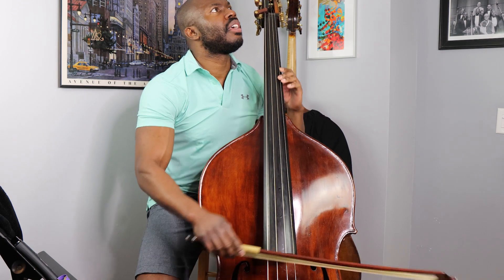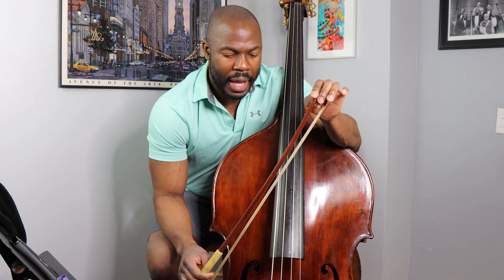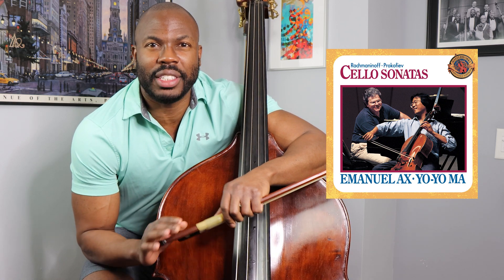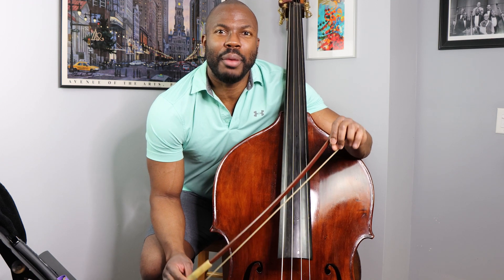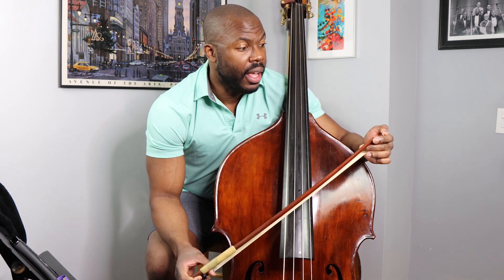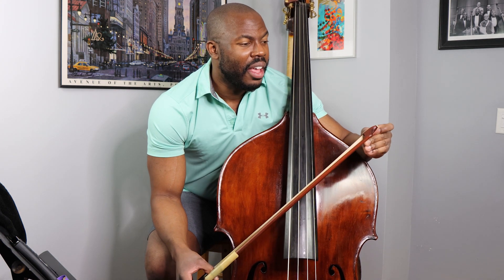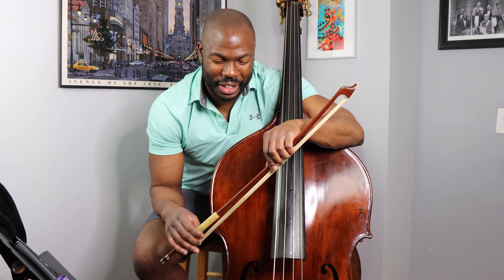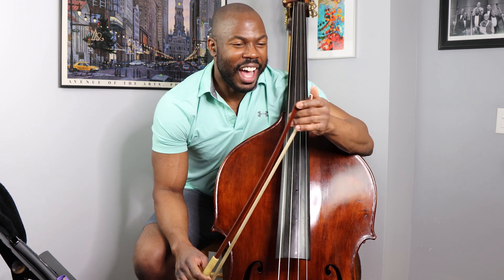Belt It Out Basses | Joseph Conyers, Double Bass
Some of you may be wondering how and why I came up with Beltitoutbasses on Instagram. I fell in love with the sound of strings at a very young age and I picked up the bass. However, middle school orchestra bass parts left much to be desired, and I wanted some opportunities to play melodies like other string players. My brother played violin, and my sister played cello, so I would often take her cello music, and try to play it on the bass. One of my favorite recordings, still to this day, is the Rachmaninoff Cello Sonata performed by Yo-Yo Ma and Emmanuel Ax. If you haven’t heard it yet, do yourself a favor and listen to it. It inspired me to play the third movement for my Curtis audition. I also used to play hymns in church on Sunday on my bass, so I was always belting it out from a young age. I started the hashtag so that anyone who wanted to belt it out had a safe space to do so. We already have over 1,000 posts! The rest of the video is a little review of “Maybe” from Annie which was one of my recent Instagram posts using the hashtag.